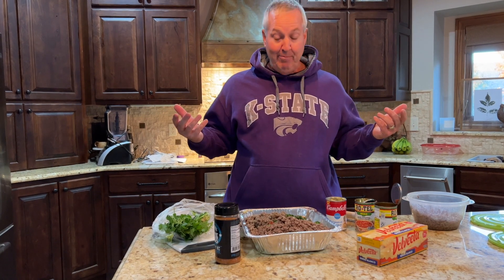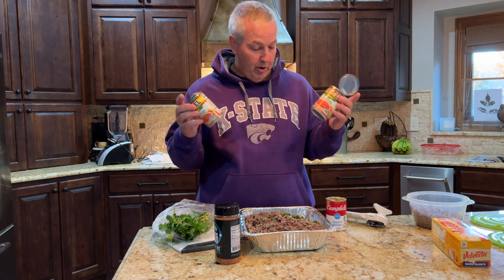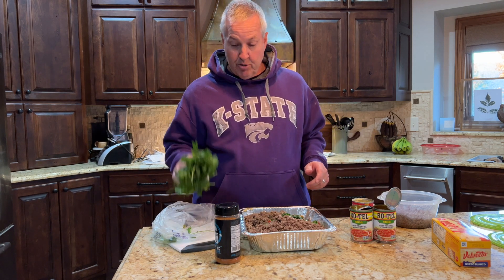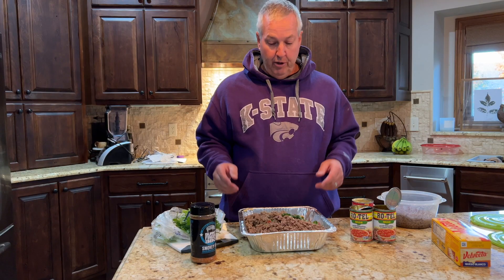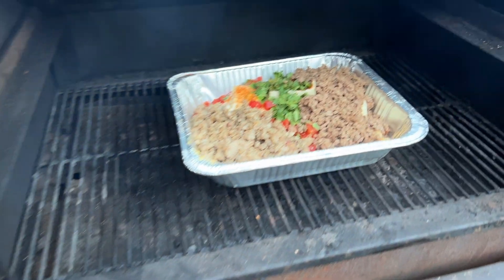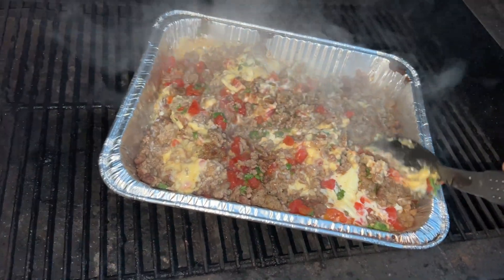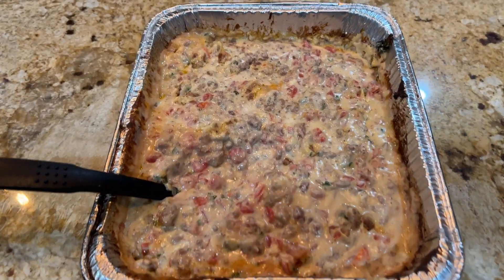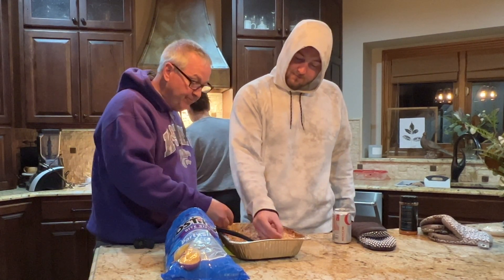How to Make Smoked Queso on a Pellet Grill- Recipe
Simple recipe to make awesome smoked queso'

recipe
2 lbs of Velvetta Blanco
2 lbs of beef and or spicy sausage
cilantro
2 cans of Rotel
can of soup - cream of chicken
Favorite BBQ Rub ( Burnt Finger Smokey KC

Amazon links
Lasagna aluminum trays
Burnt Finger Smokey KC BBQ Rub